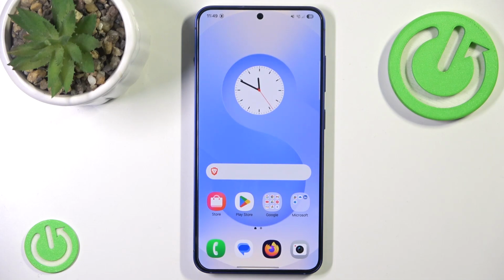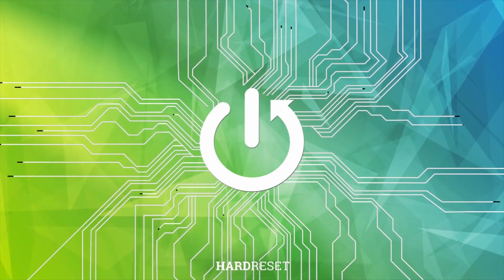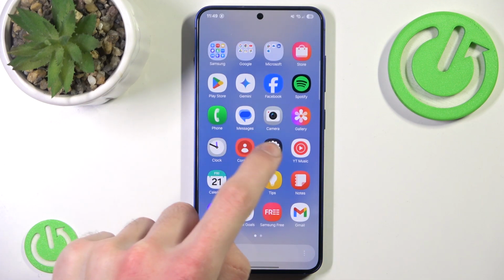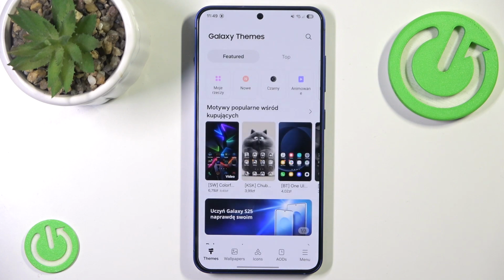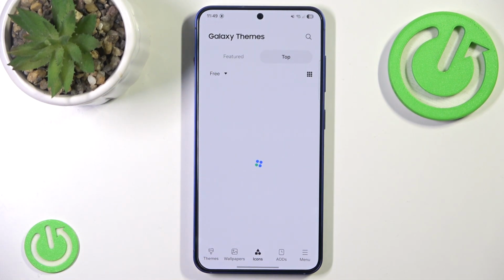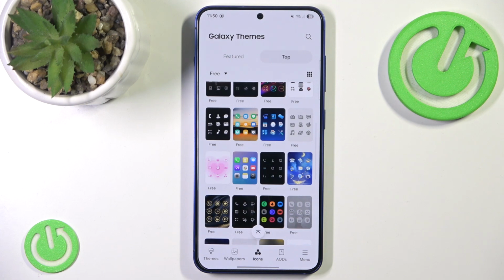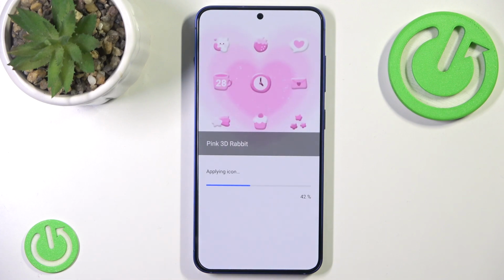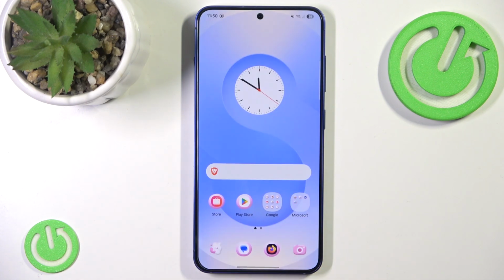How to change icons on Samsung Galaxy S25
How to Change Icons on Samsung Galaxy S25 – Personalize Your Home Screen

If you want to give your Samsung Galaxy S25 a fresh look, we’ll show you how to change app icons! You can use custom icon packs or adjust individual icons to fit your style, making your device feel more personalized.

How to change icons on Samsung Galaxy S25? How to use custom icon packs on Samsung Galaxy S25? How to adjust individual app icons on Samsung Galaxy S25? How to download new icons for apps on Samsung Galaxy S25? How to change home screen icons on Samsung Galaxy S25? How to organize and customize app icons on Samsung Galaxy S25?